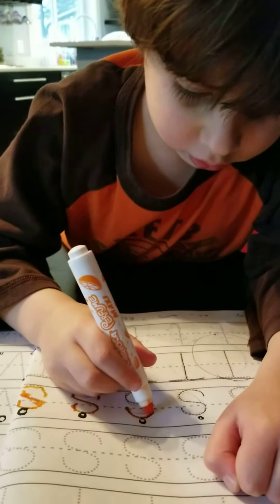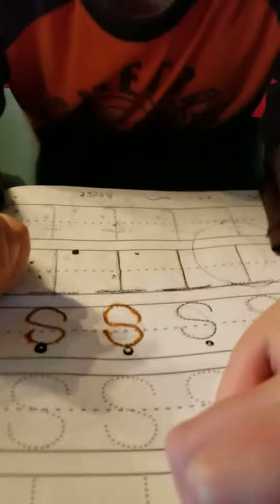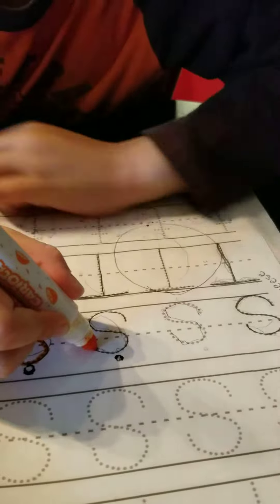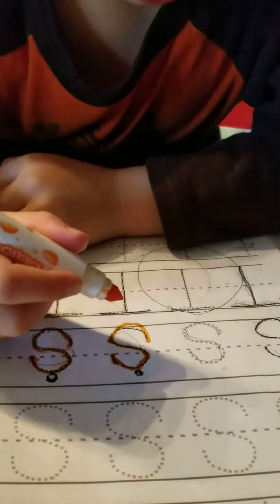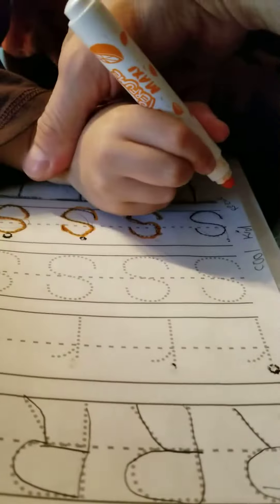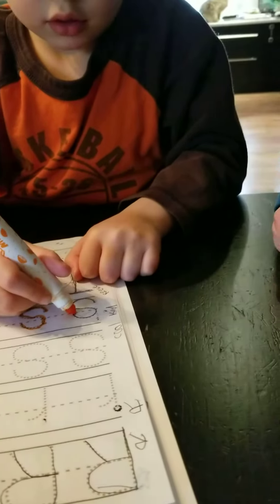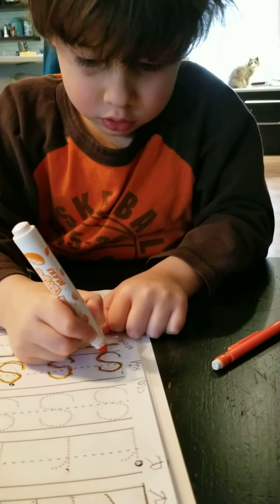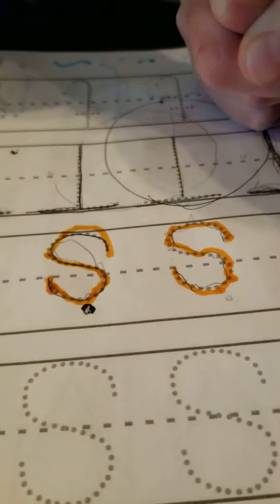Penmanship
Ethan practicing his pen grip.